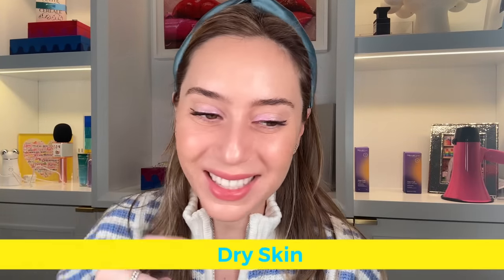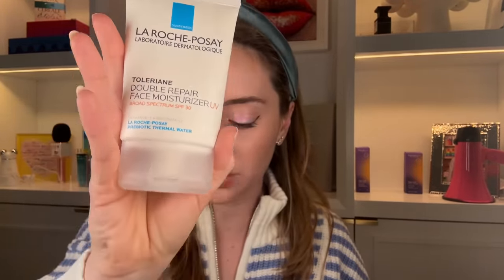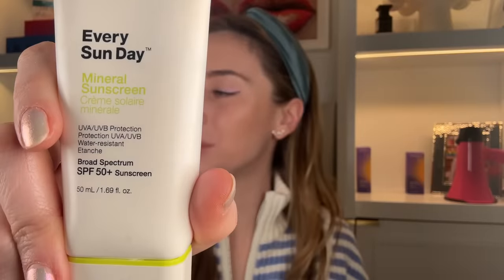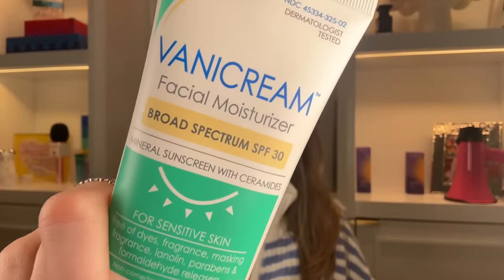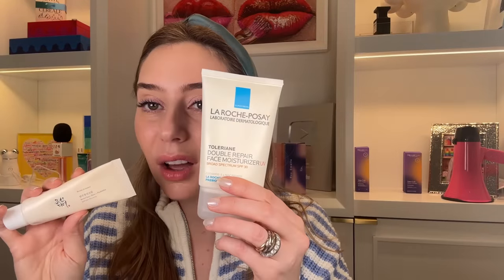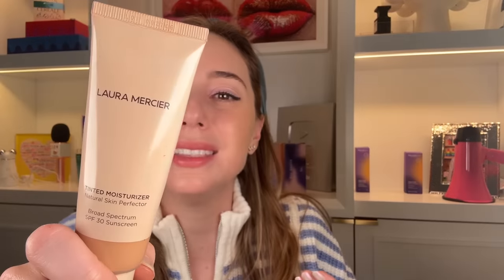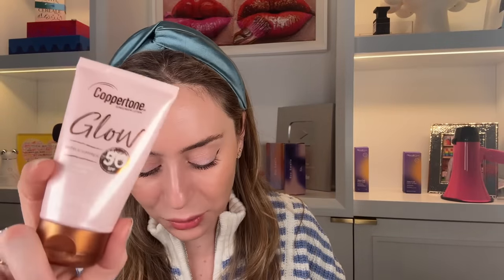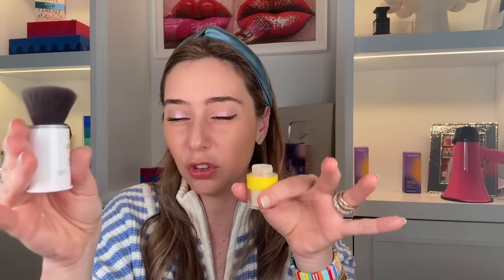Best Sunscreens for All Skin Types: Dry, Oily, Sensitive, & More! | Dr. Shereene Idriss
Wear the damn sunscreen!! Nerds, if you know you know. And newbies, if you don't, well no worries you're here to learn. Wearing sunscreen is the best thing you can do for yourself and your skin. Let's get into products!

0:00 intro
0:28 how to choose the right sunscreen for your skin
1:20 dry skin
2:37 oily skin
3:59 sensitive skin
6:03 anti-aging
6:52 darker skin tones
8:59 makeup wearers
12:10 body + scalp
14:50 reapplication
16:20 kids

PRODUCTS MENTIONED (in order):
DRY SKIN